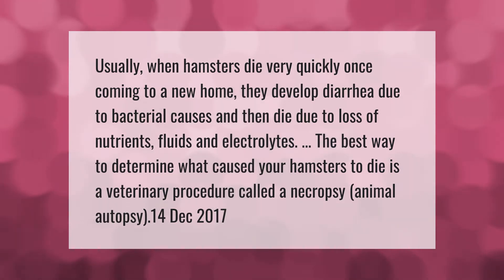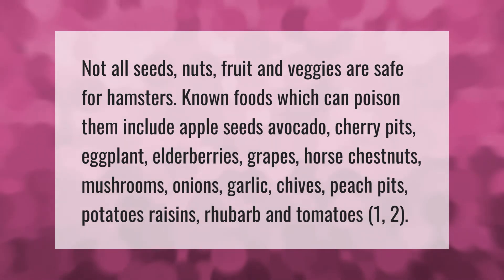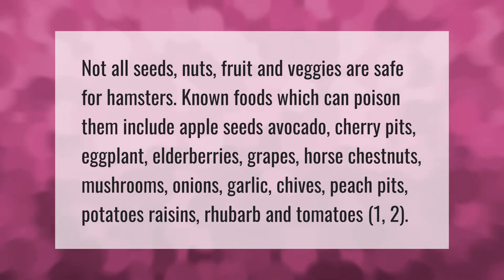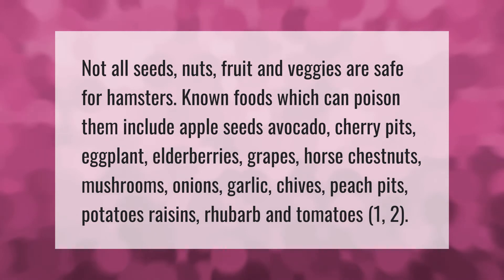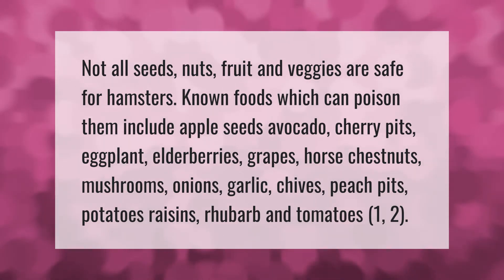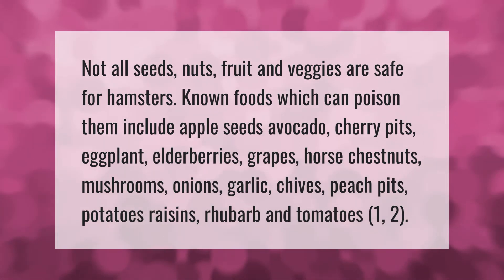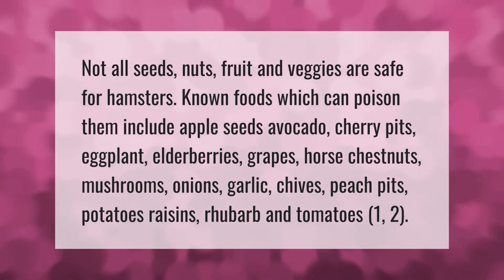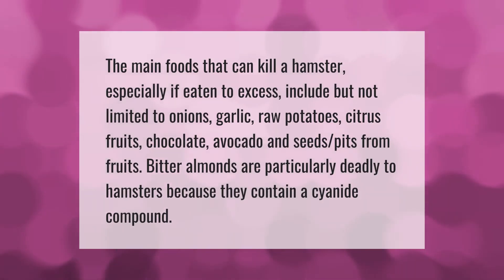Why do hamsters die so fast?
00:00 - Why do hamsters die so fast?
00:42 - What food can kill a hamster?
01:19 - What can kill a hamster?

Laura S. Harris (2021, April 13.) Why do hamsters die so fast?
    AskAbout.video/articles/Why-do-hamsters-die-so-fast-234631